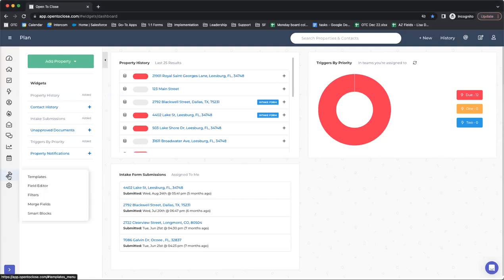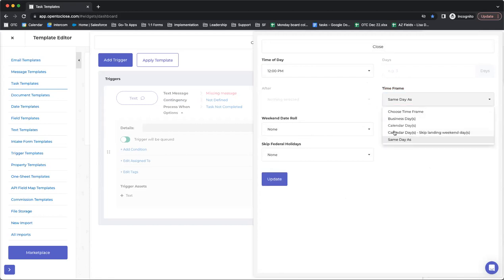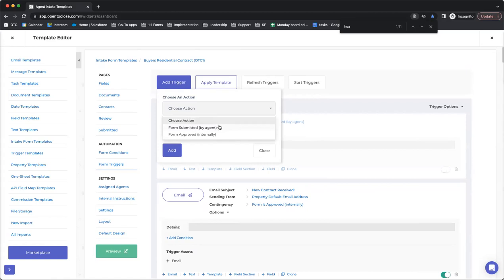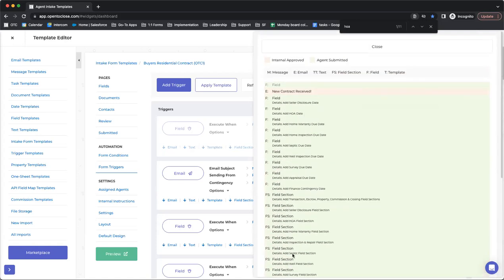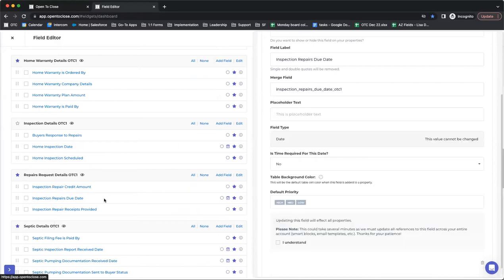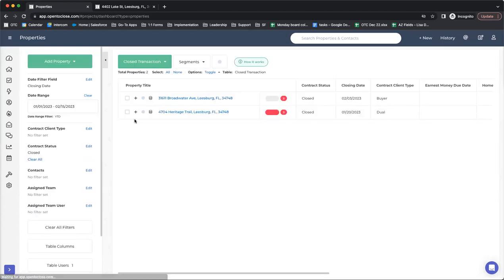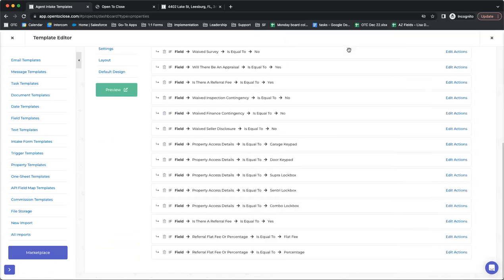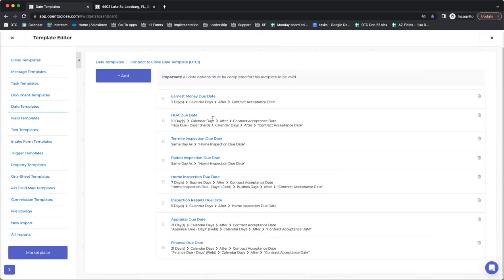Workshop Wednesday - February 15, 2023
Content of this video:

00:00 - Intro
00:35 - Pre-built Account
03:56 - Reminders or Notifications on Dates
12:44 - How do tasks get applied to Intake Forms?
29:34 - The date in Smart Blocks is showing but not the Time
37:39 - Property View
46:00 - Contact Role is coming in twice in Intake Form
49:44 - Form Conditions & Triggers
53:28 - Fields
56:50 - Defaults & Settings